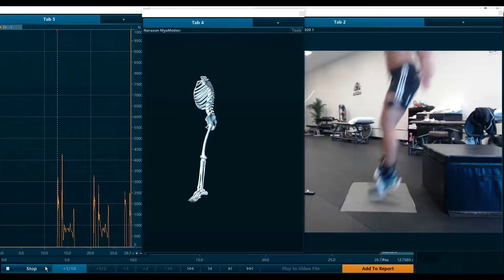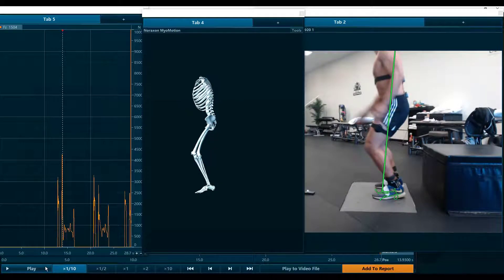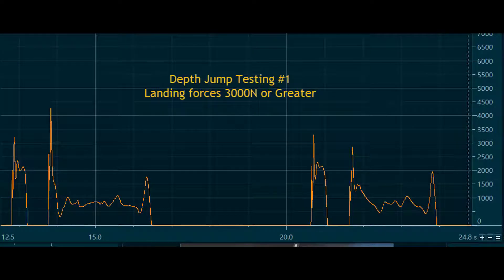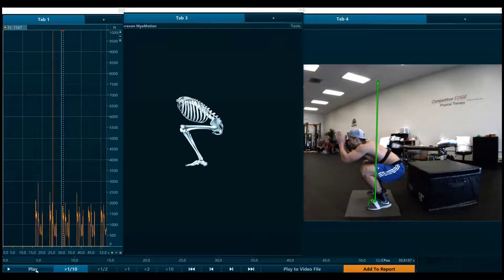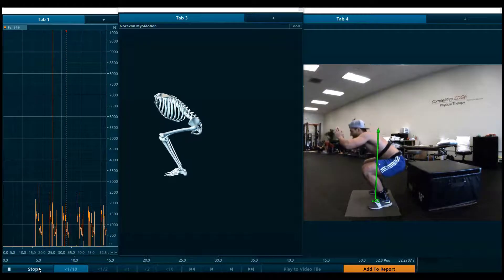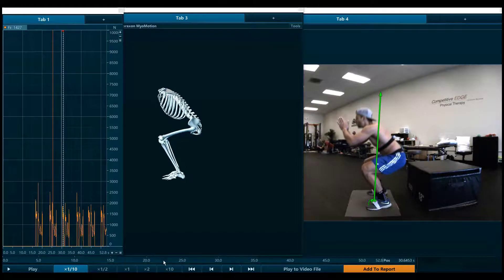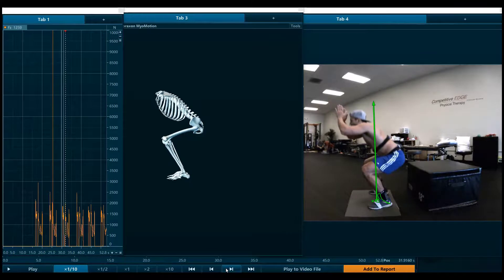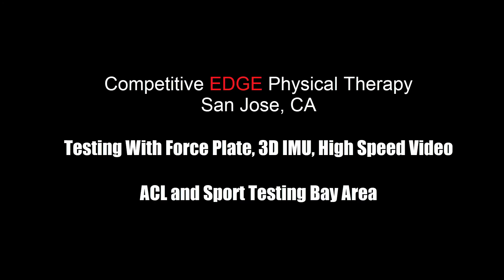ACL Drop Jump Force Plate Testing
The drop jump or depth jump is used to test the biomechanics of lower extremity shock absorption.  We have used a force plate, IMU for joint angle capture, and high speed video to get all pieces of data on the drop jump.  We use this for ACL and other lower extremity testing.  This is a comparison from 8 months post-op to 1 year post-op.  Differences in overall movement and loading control were demonstrated as well as hard data on landing forces.